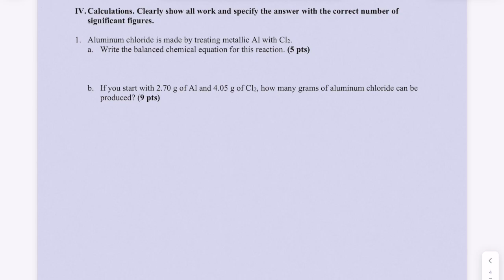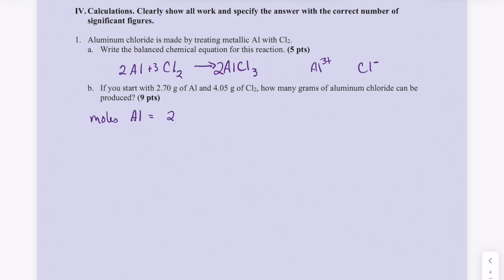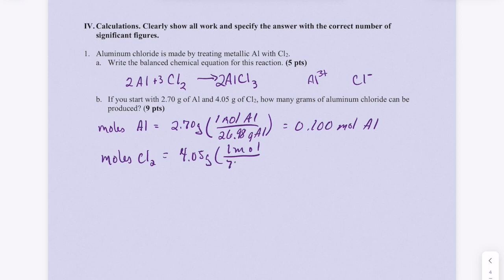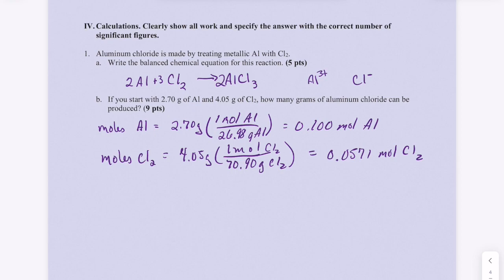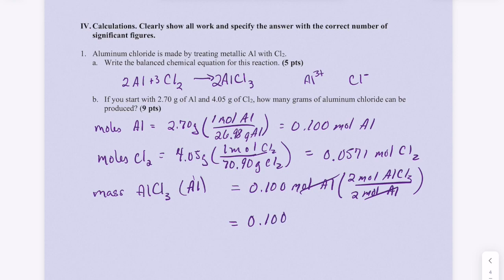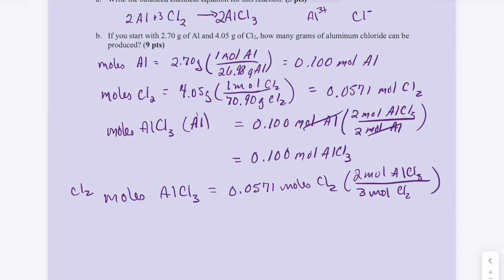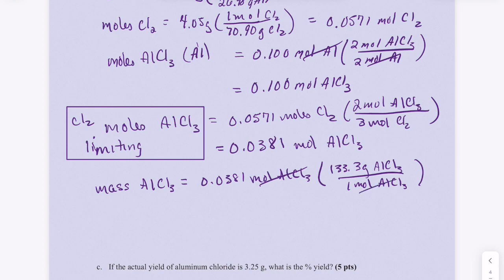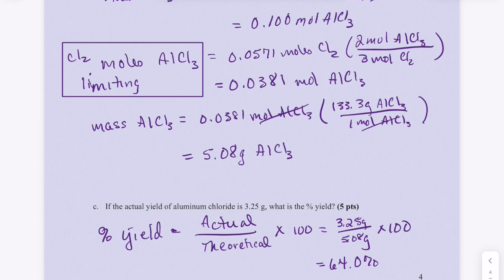Limiting Reactant Calculation: Aluminum Chloride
An example of a limiting reactant problem for the production of aluminum chloride.